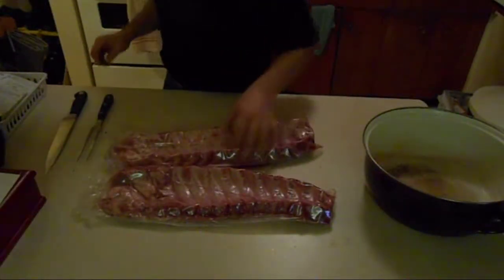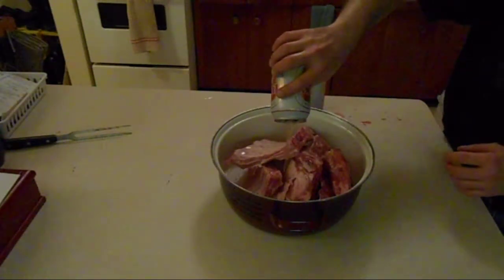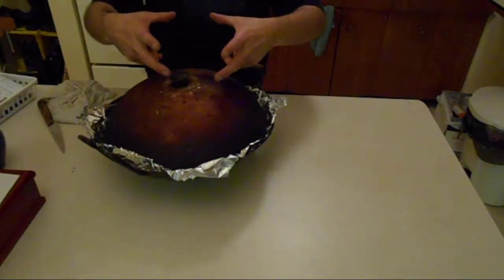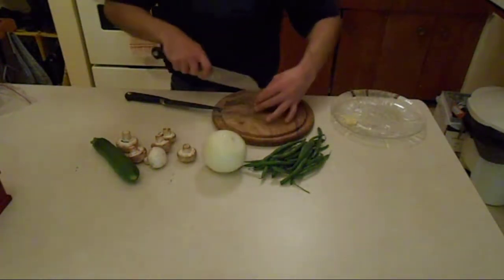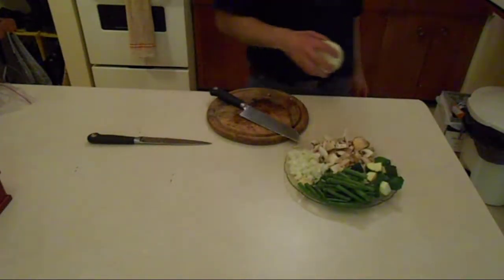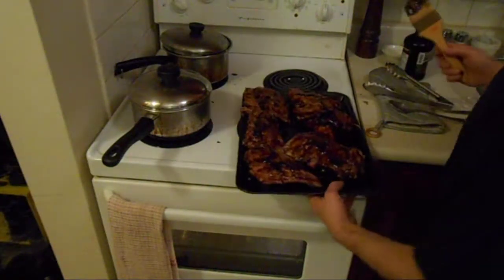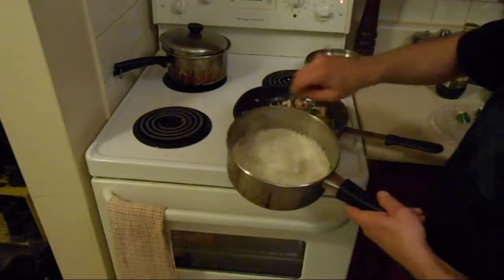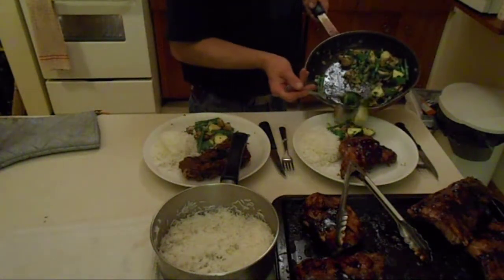Smokin' Ribs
An easy and affordable way to smoke meat at home. This will work with pork, beef, chicken, turkey, fish you name it. You just need to remember "low and slow". No smoke alarms were set off during the filming of this video.
 This is a hot smoke, it will not work with things like Jerky or Lox. I will do a video on cold smoking in the future.
 I forgot to mention in the video, it took almost 3 hours of smoking but well worth the wait..